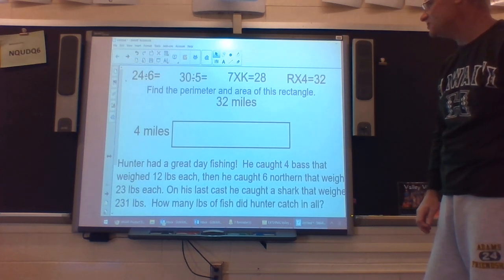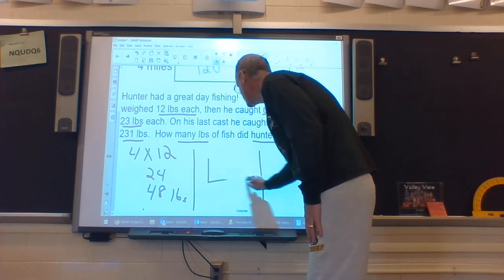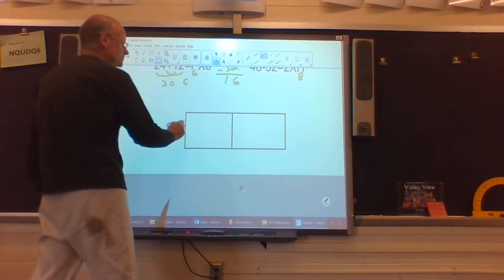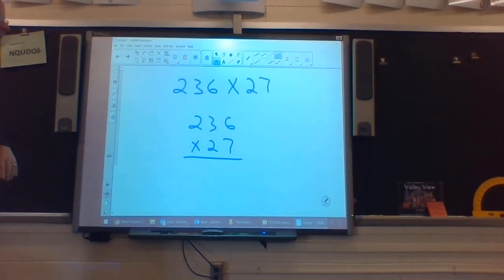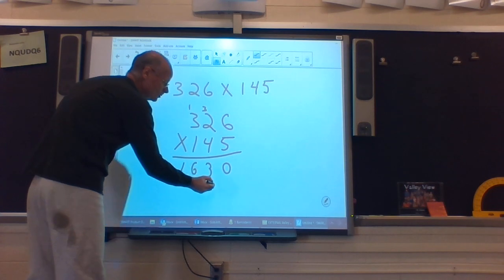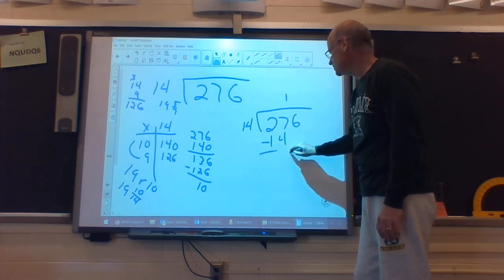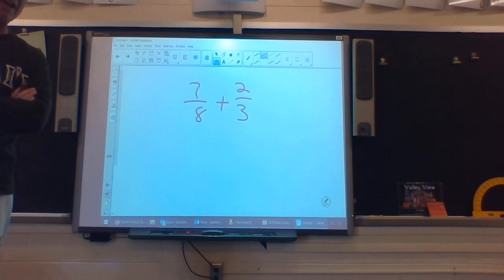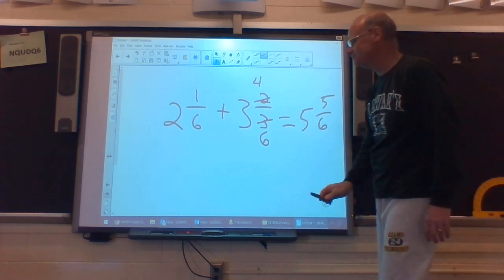VV math may 15